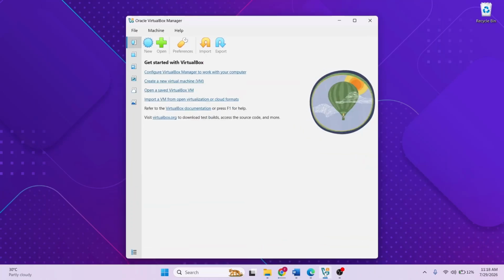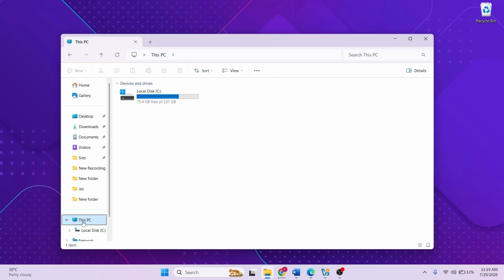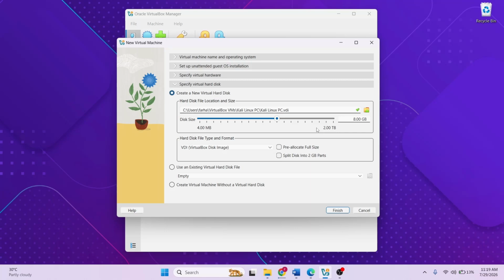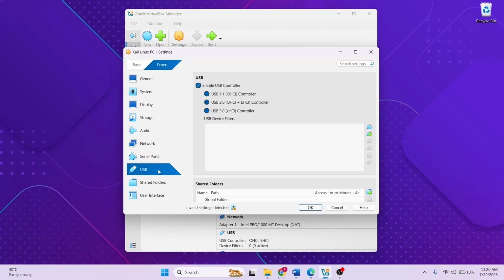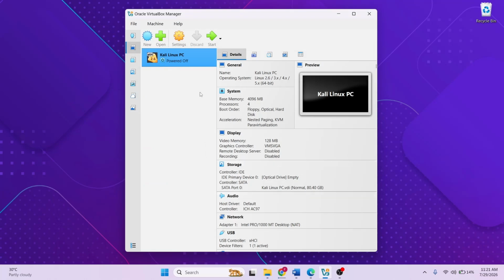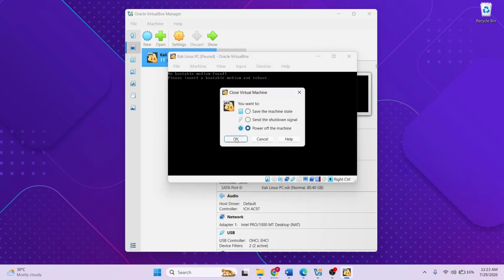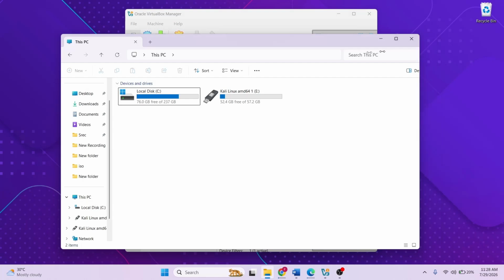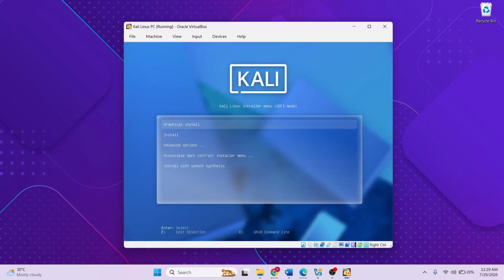Boot VirtualBox from Bootable USB Drive | Virtual Machine Tutorial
Learn how to perform a VirtualBox USB boot without restarting your host computer. Get your bootable USB drive running inside a VM instantly.

This tutorial guides you through the specific configuration needed to run a virtual machine from external media. If you are trying to test an operating system or specific software from a live USB without rebooting your entire system, this workflow provides the solution you need to get set up quickly.

We cover the entire process of setting up a new VirtualBox VM and mapping your physical drive so that the VirtualBox USB boot functions correctly. This method is ideal for developers and testers who need to verify bootable media setups on the fly. By following these steps, you can successfully boot virtual machine from USB drives with minimal friction.